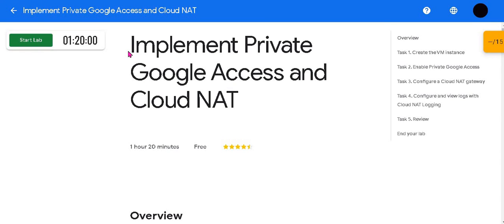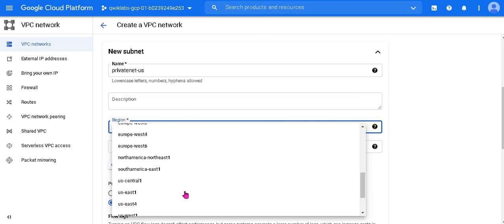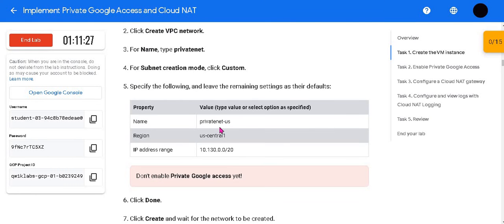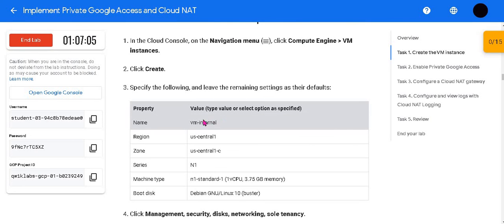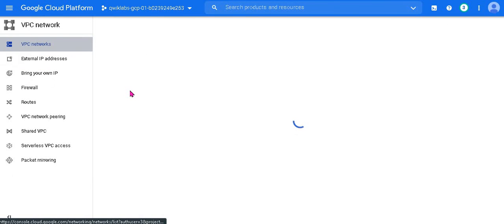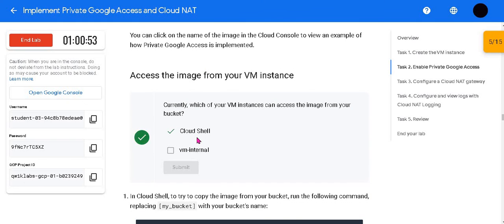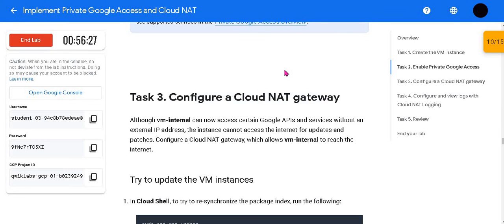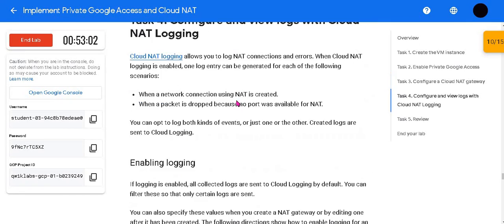lab4| implement private google access and cloud nat| no external ip address| with explanations